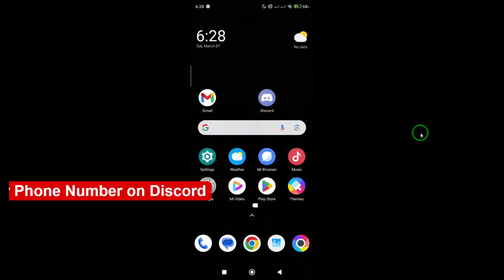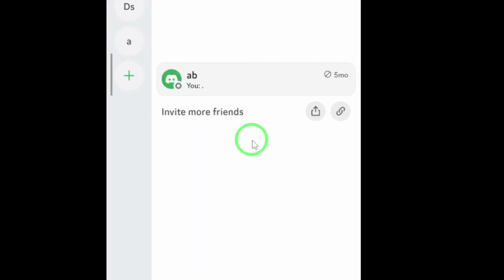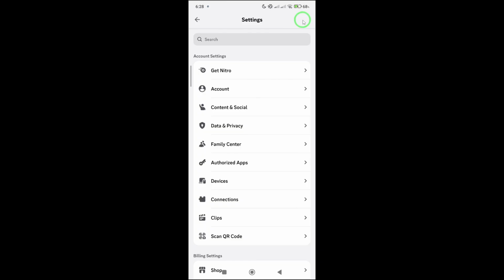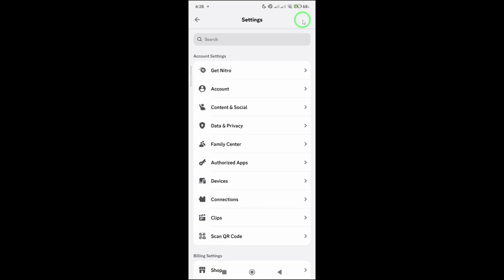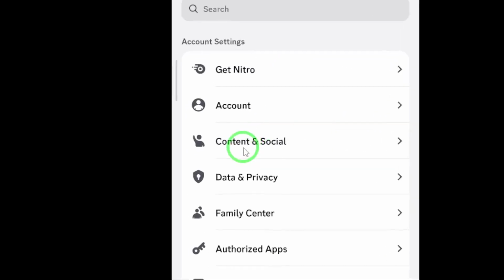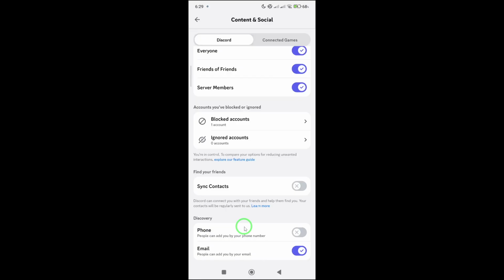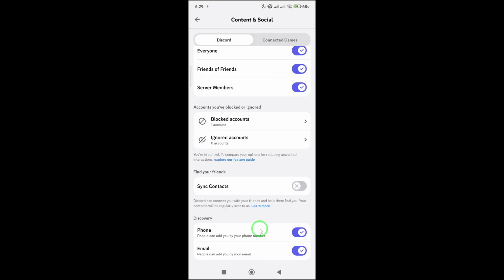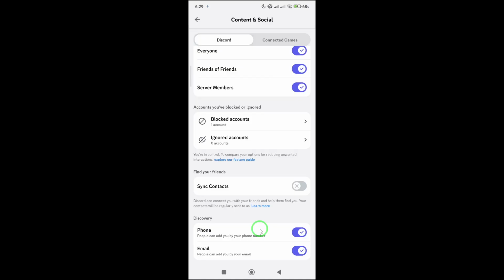How To Allow People Add You by Your Phone Number on Discord (Updated)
Learn how to allow people to add you by your phone number on Discord with this updated 2026 guide!

This quick tutorial will show you the exact steps to enable the phone discovery option in just a few taps.

1. Open Discord & tap your profile icon (bottom right)

2. Go to Settings

3. Tap on Content & Social

4. Scroll down & under Discovery, toggle on Phone option

Follow these simple steps to make it easier for friends to find you on Discord using your phone number!-
Timeline:
00:00 Start
00:12 How to do it
01:05 End